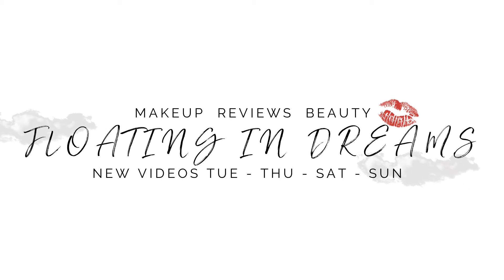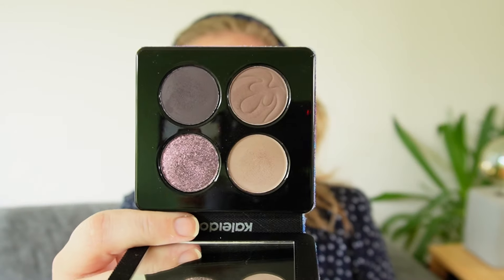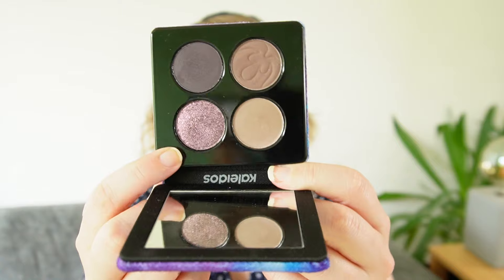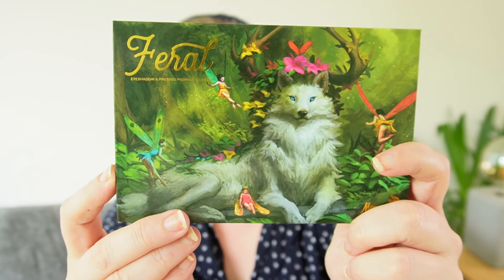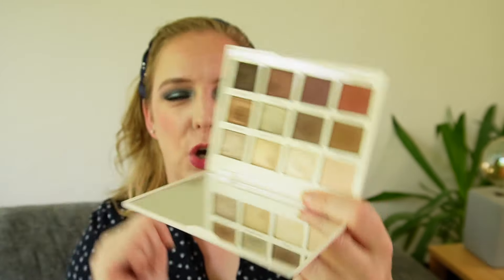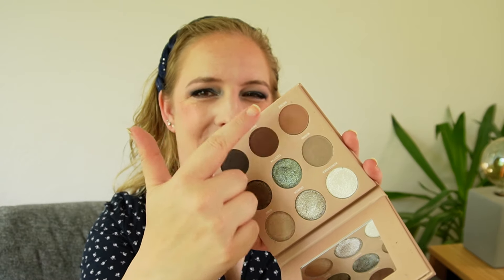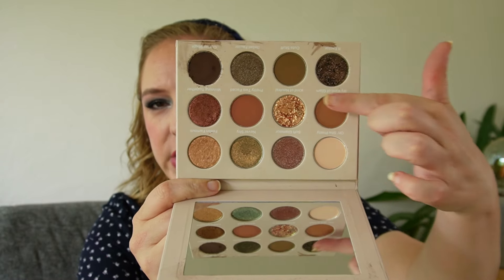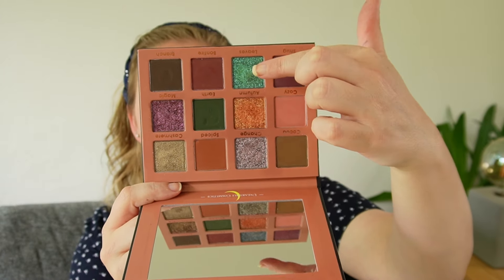TOP 10 INDIE PALETTES // These are the best of the best indie eyeshadow palettes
in which I share with you my top 10 favorite indie palettes. These are the best of the best indie eyeshadow palettes.

00:00 Intro
01:06 Top 10 favorite indie eyeshadow palettes

Dress - Urban Outfitters
Eyes - Glamlite Cookies & Cream
Foundation - Eveline Cosmetics Wondermatch foundation 05 Light Neutral
Concealer - Eveline Cosmetics Wondermatch concealer Porcelain
Blush - Apieu Juicypang Strawberry
Highlight - Rare Beauty Mesmerize
Bronzer - Make Up Revolution Ultra Cream Bronzer Light
Lipstick - Revlon Cherries in the Snow